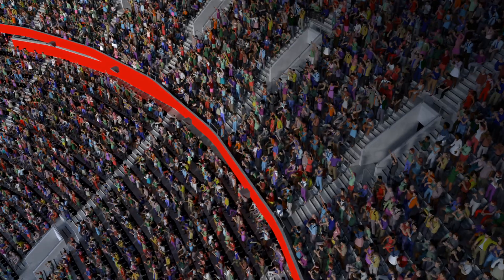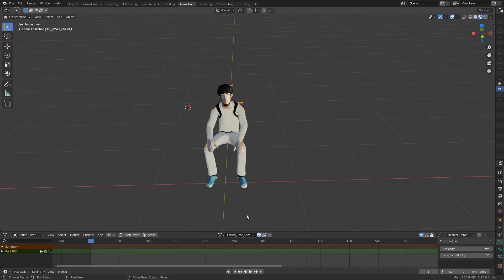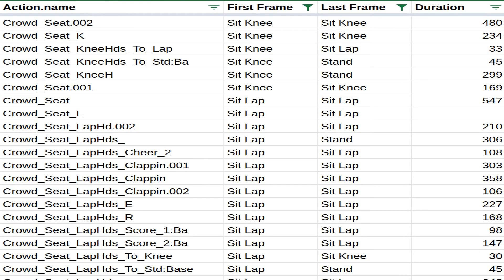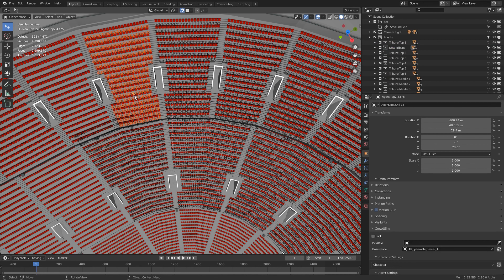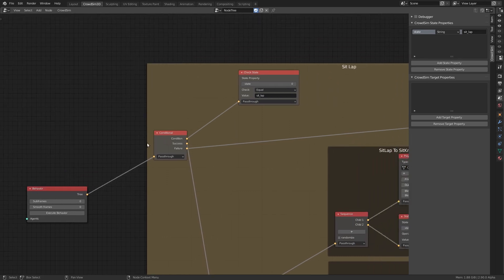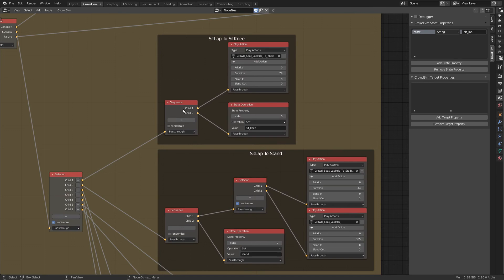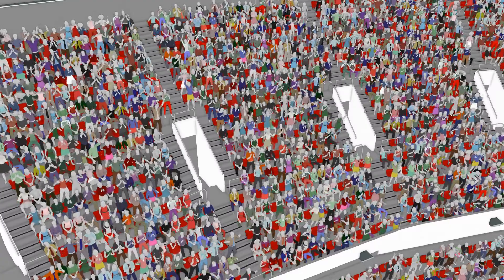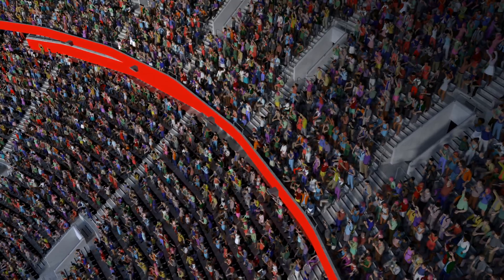How to create a cheering stadium crowd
This video uses Blender and Crowdsim3D to create a cheering stadium crowd. The animations start and end at one of the few key poses (standing, sitting with hands on lap and sitting with hands on knee).

Using a state engine we keep track of the last key pose of an agent and select a random follow up action that starts with the same key pose. There is a free version of the add-on available.